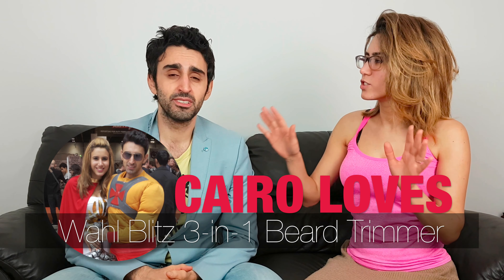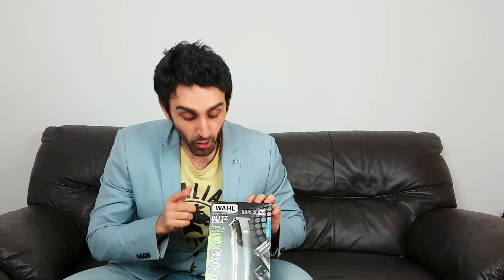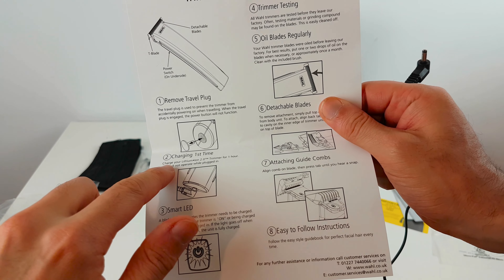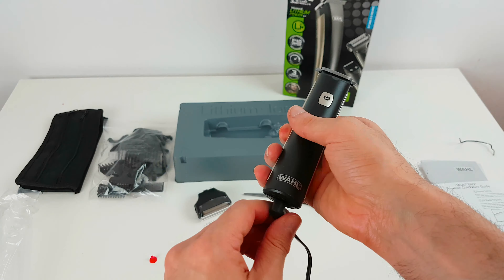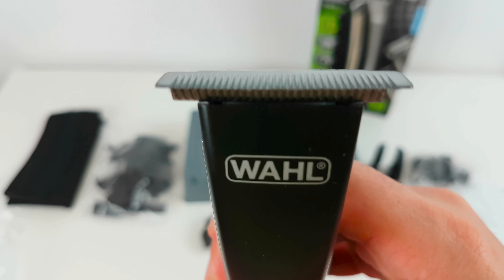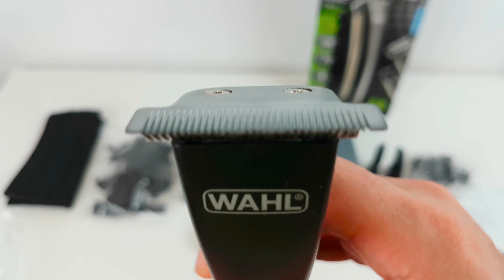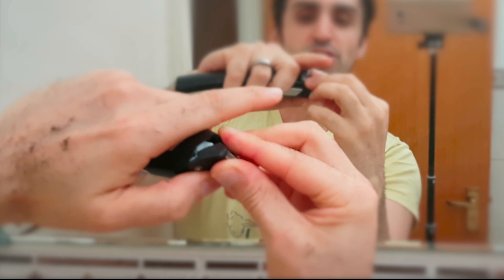Wahl Lithium Ion | Does the Best Beard Trimmer Pass the Female Test?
In this review we try out the Wahl Blitz 3-in-1 Beard Trimmer on a real-life stubborn beard, testing out the trimming blade, the detailer blade and the shaver blade to see various styles and techniques to see how good the Wahl truely is.

TIMESTAMPS
0:10 Introduction
1:32 Unboxing
2:07 Braun Series 3 Test
2:29 Wahl Trimmer Head
4:02 Wahl Detailer Head
4:41 Wahl Shaver Head
6:14 Female Reaction
6:48 Verdict

CONS
- With the beard trimmer, while shaving downwards felt more aggressive than shaving upwards, shaving downwards left the skin less sore.
- The shaver blade is ace, got the face side silky smooth for 2 days.
There's no built in hair management system, so hair gets all over the place.
- The stand only fits the shaver and one blade, so you'll have to keep the other blades floating around.
- The stand has no power integration point, so charging the unit on the stand is awkward.
- The power adapter is country specific, bizarrely this unit doesn't use a universal socket.
- The power button is easy to accidentally press whilst shaving.
- The unit cannot be used whilst charging.
- There is no nose trimming attachment, unlike the box suggests.
- The difference between the detailer shaver and the beard trimmer is vast, would be useful to get an in-between blade.
- Expensive

PROS
- Beautifully built unit.
- Holds a long charge time of 240 minutes.
- Comes with various attachments.
- Loved the shaver attachment.
- 1 minute charge gets you 3 minutes use.
- Night and day difference between my previous Braun Series 3.

MUSIC
Silent Partner - Hemispheres